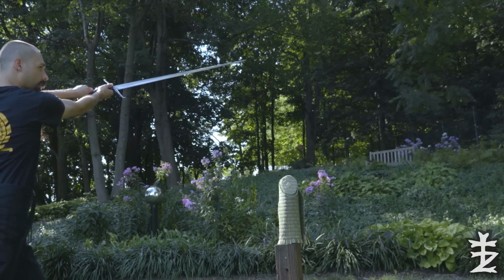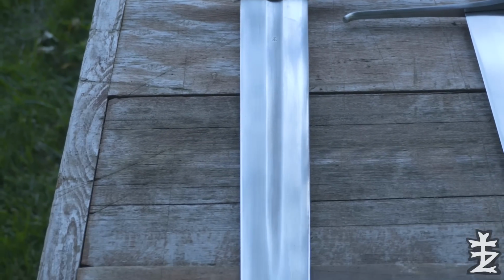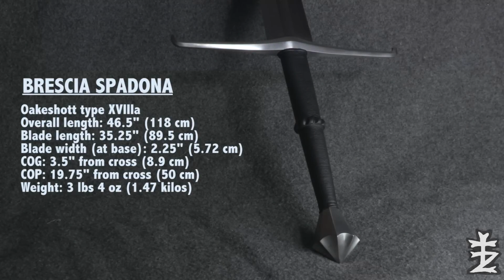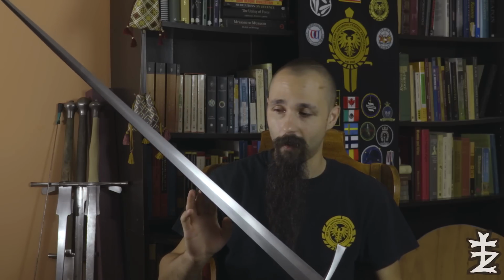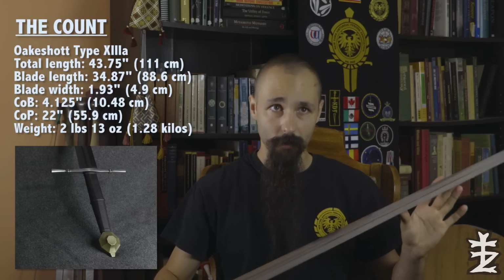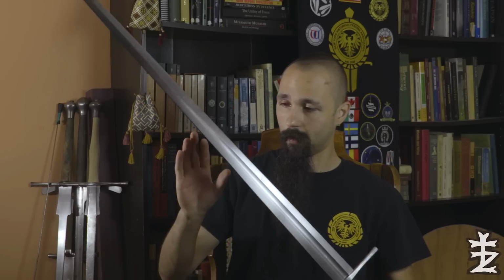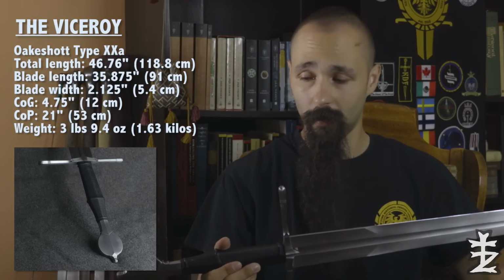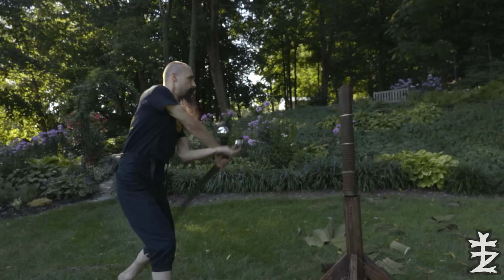Longsword Review #2: An Array of Albions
Another discussion of sharp longswords, this time featuring a selection from Albion Swords including the Next Gen Line Fiore, Earl, Crecy, Viceroy, Count, and Alexandria, and the Museum Line Brescia Spadone.

Note: Neither TZLongsword nor Squinting Rabbit Productions nor NYHFA is associated with Albion Swords LLC in any official capacity, and all opinions regarding their business or products are entirely my own (despite being nearly exclusively positive). Albion logo, maker's marks, etc. used with permission.